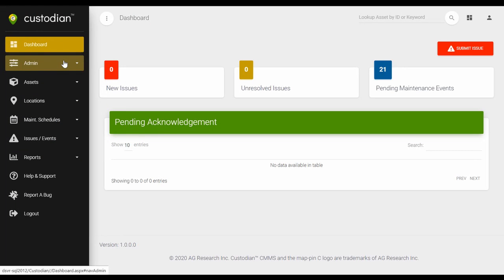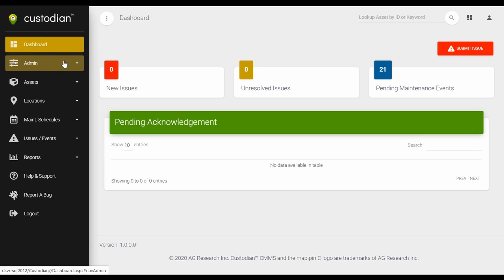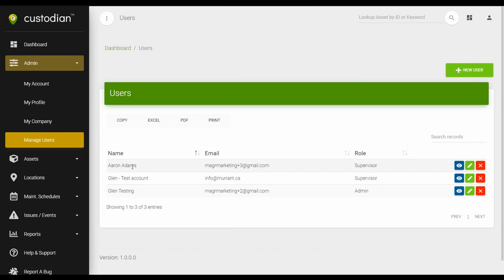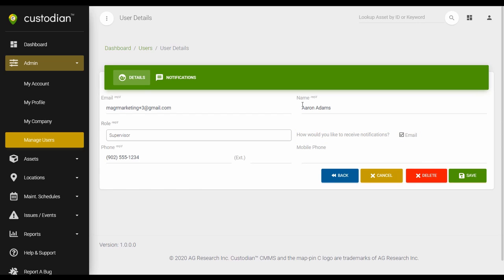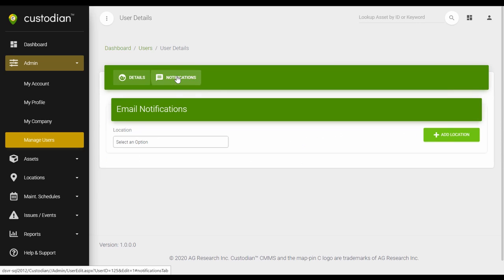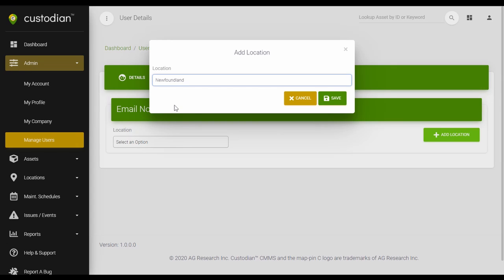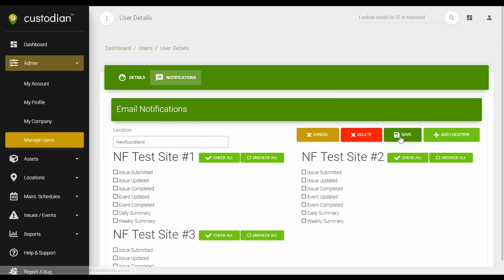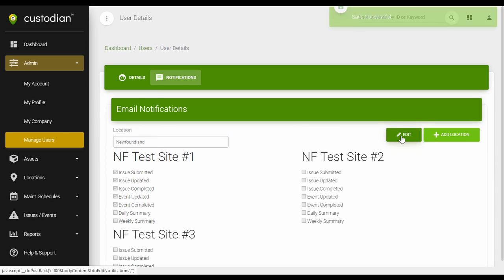Custodian CMMS Tutorial 8 - Notifications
In this tutorial we will show you how to configure which notifications users receive from custodian™ CMMS.
Custodian™ CMMS-LITE is a free-forever Asset and Maintenance Management system.